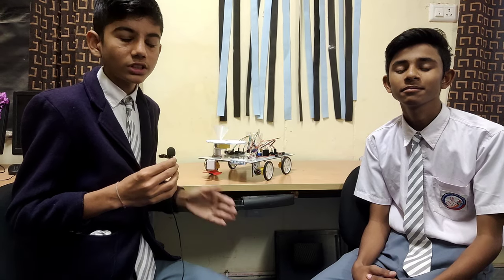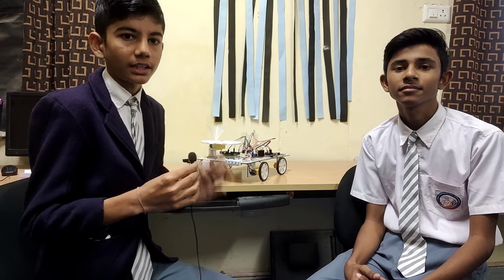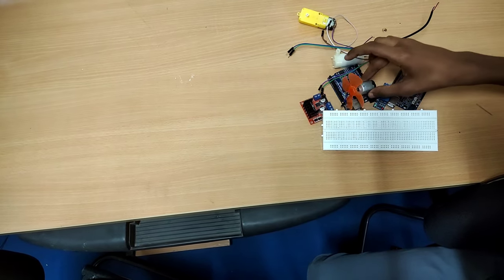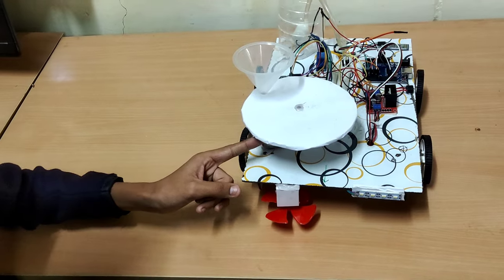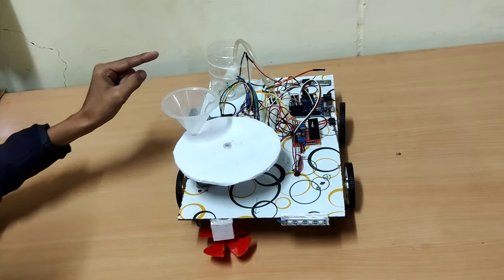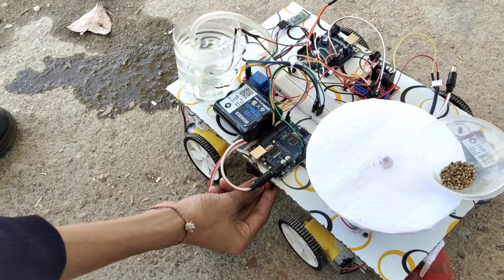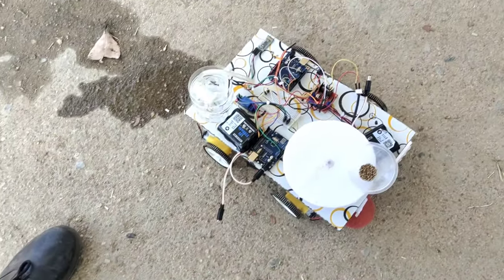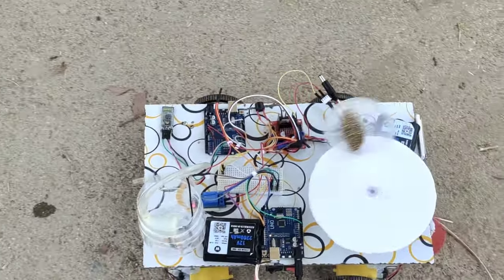Multipurpose Agricultural Robot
The Internet of Things (IoT) technology has made the humans daily life easier and effortless by developing the physical devices which are smart and intelligent. Therefore, if we implement this technology in Agriculture Farming it will facilitate the farming. In this paper the project present design and prototype for Agricultural Robot which uses two main components Bluetooth Module as a wireless communicator which gives commands from a device to Arduino and Arduino Uno, which controls and manages input of Bluetooth Module. Any device can operate this Robot by connecting the device Bluetooth with the Bluetooth Module and there are three main functions: first, it can move in all directions with the help of dc motors and tyres. Second, it can be used for seeding process (which include digging, seed sowing and plaining the soil). Third, it can be used for watering (first it checks the moisture of the soil using soil sensor then it waters the soil. And all the functions would be handled by using an app.
1. A